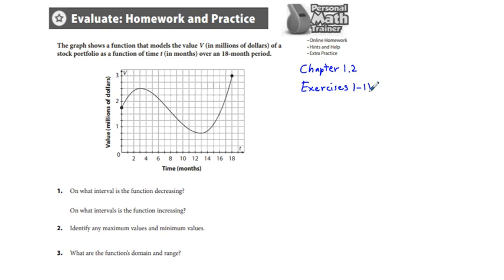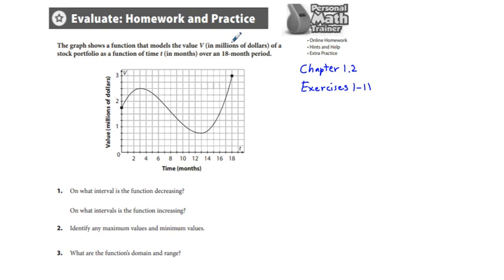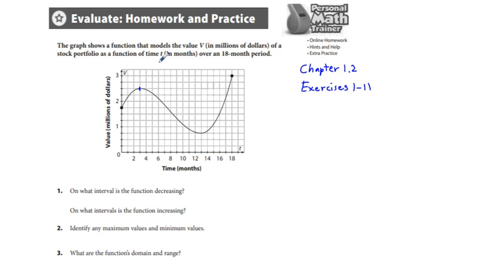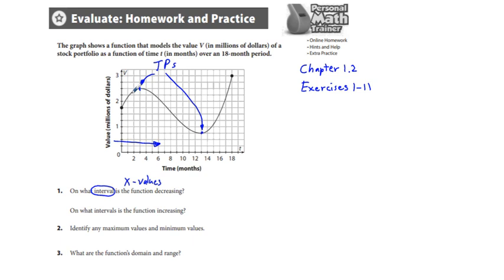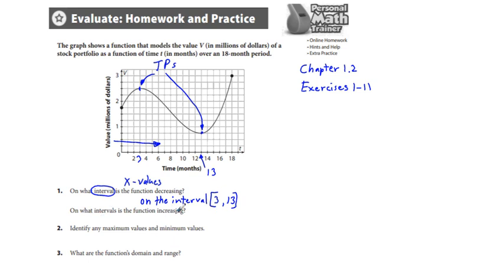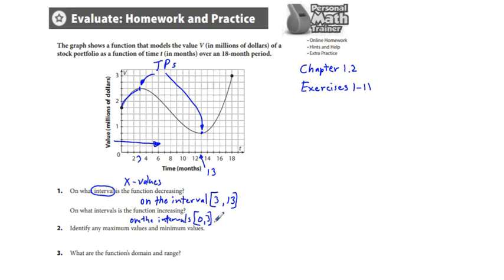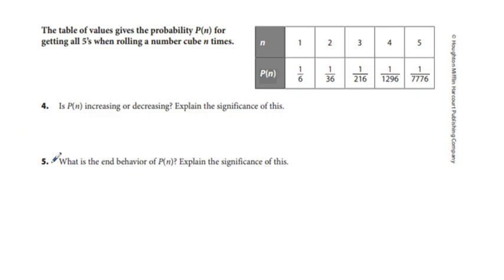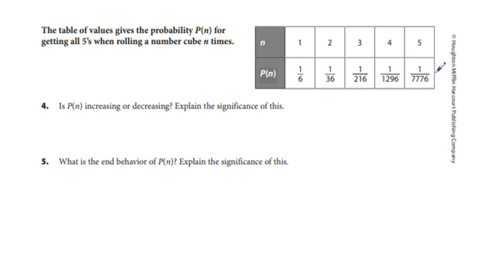Algebra 2 Characteristics of Function Graphs Exercises 1-11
This video lesson works out exercises 1, 3, half of 5, 7, 9, and starts number 11.  The exercises go over increasing and decreasing intervals, maximums and minimums, domain and range, end behavior, rate of change, positive and negative values of a function, zeros of a function, and creating a graph of a function from a verbal description.